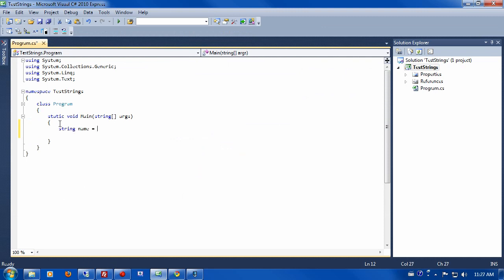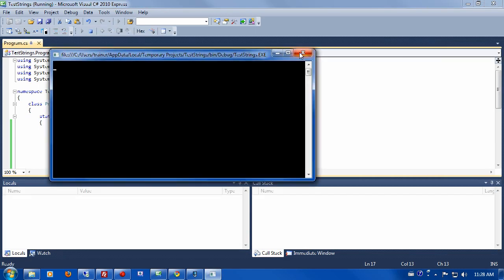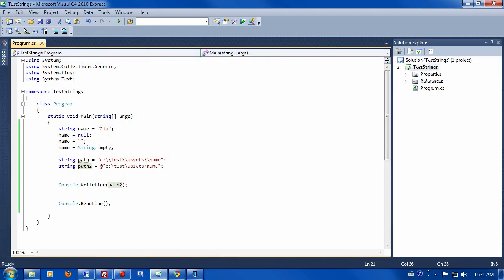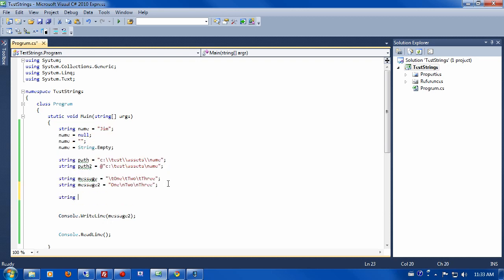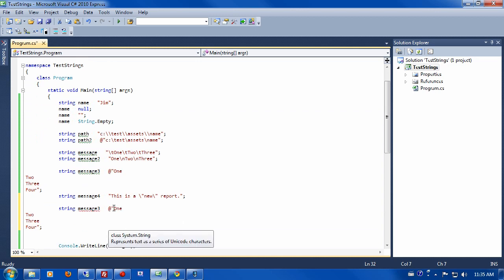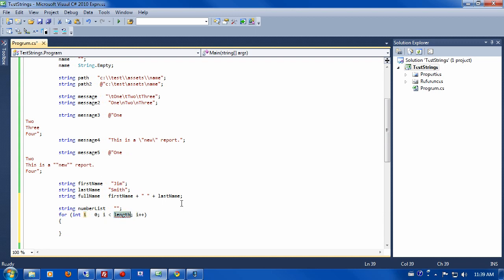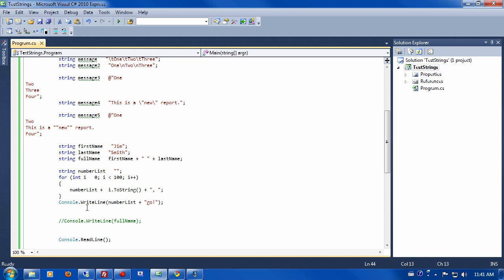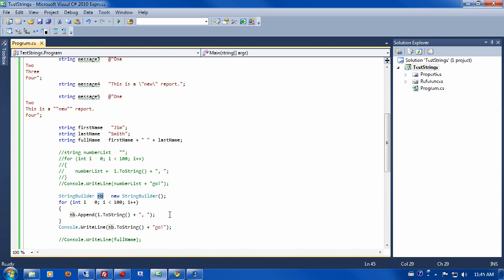C#: Strings and StringBuilder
This lesson teaches you the basics of working with strings in C#. It will show you the syntax peculiarities you need to be aware of when defining strings and explain when and how you need to use StringBuilder instead of strings.